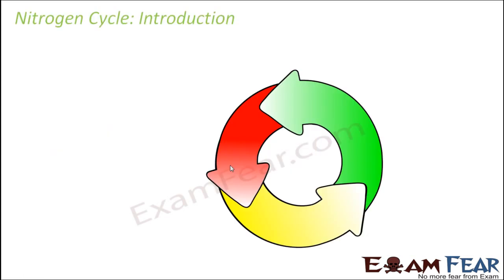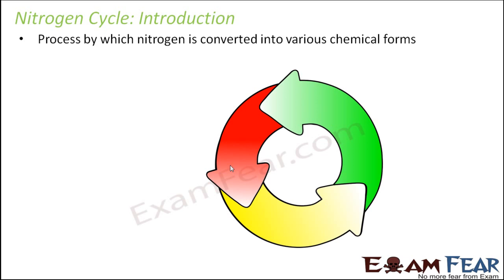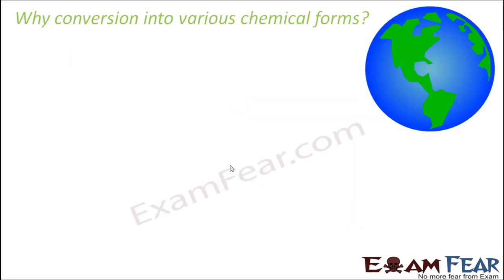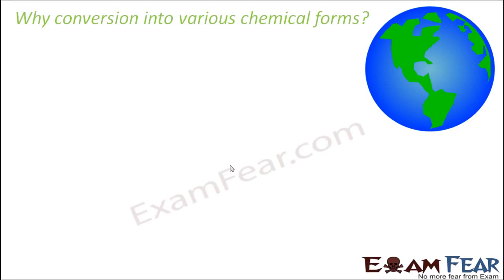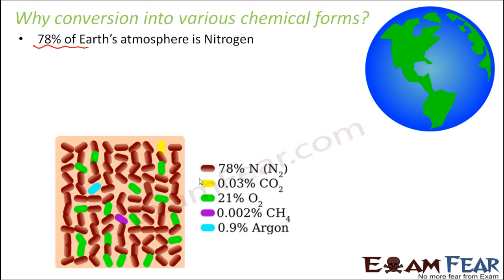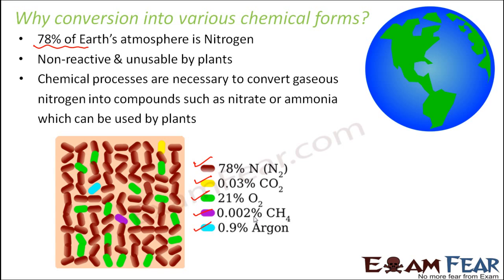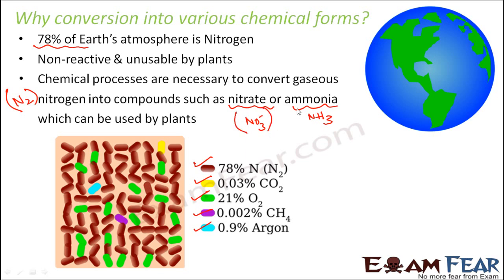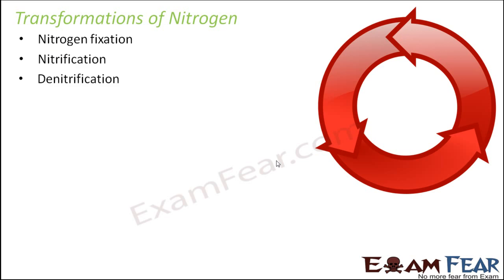Biology Chapter 12 Mineral Nutrition part 8 Metabolism of Nitrogen CBSE class 11 XI 720 X 1280